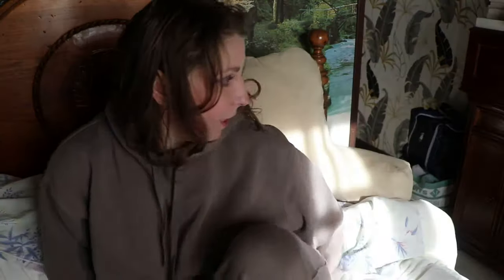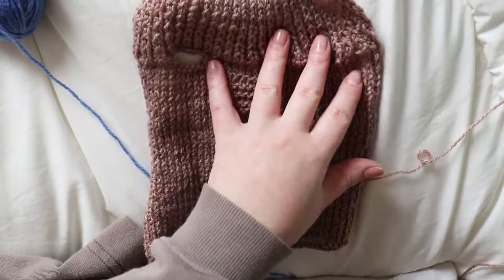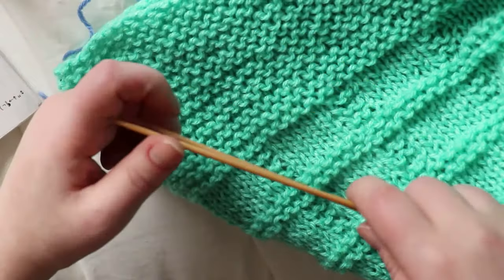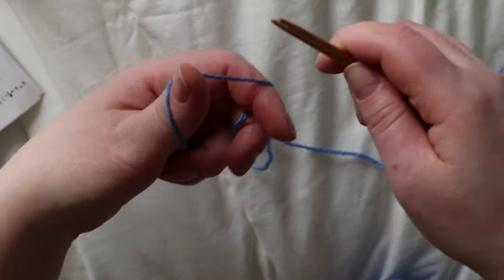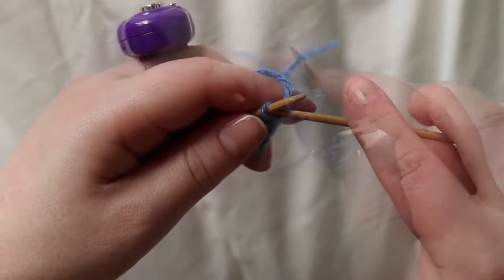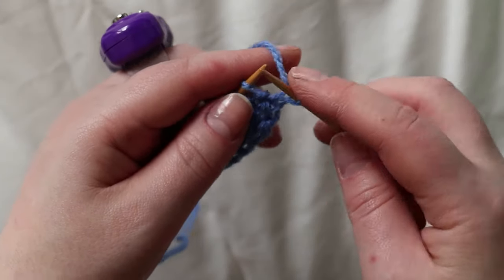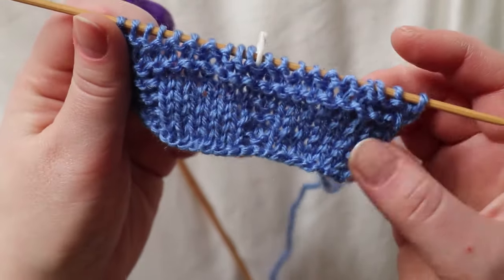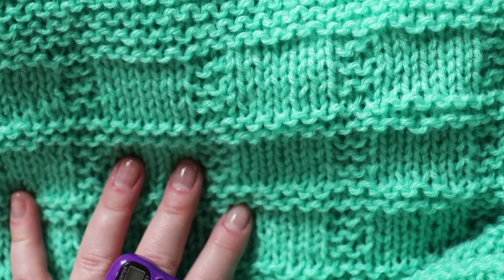Plaid ou couverture bébé au tricot | Tricot facile | Tutoriel Tricot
Couverture bébé ou adulte 128x170 cm en fil acrylique Alison&Maé de chez Action. Très douce et agréable avec sa couleur vert menthe très fraîche.

⏰Chapitres :

00:00 Introduction/Présentation de plaid/couverture
01:45 Les mesures / La fourniture
03:03 Tricot en cours, essaie vêtement Barbie poupée
03:47 Fournitures tricot échantillon
04:33 Plaid tutoriel explications
05:00 Montage des mailles
06:26 Tutoriel motif - RG1
07:18 Tutoriel motif - RG2
07:49 Tutoriel motif - RG3
08:16 Tutoriel motif - RG4
08:46 Tutoriel motif - RG5
09:07 Tutoriel motif - RG6
09:45 Tutoriel motif - RG7-RG10
10:35 Résultat
11:35 Conclusion

🎬 Je filme avec :

♦ Toile de Fond
♦ Canon EOS 800D Appareil photo numérique Reflex
♦ Carte Mémoire SDXC HP 64 Go
♦ ZOMEi Z666 Trépied Appareil Photo
♦ Carte Mémoire SDXC 64 Go SanDisk
♦ ESDDI Softbox Eclairage Vidéo
♦ Montage avec Movavi Video Suite 21

Bonne visite à toutes et à tous!